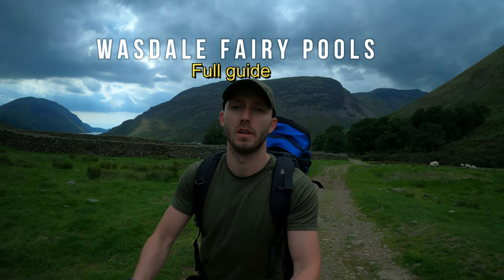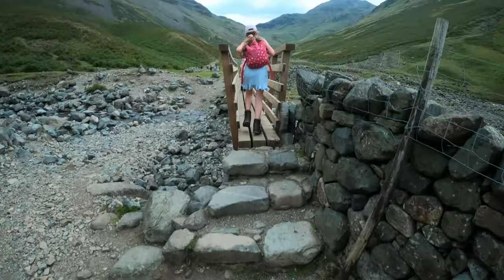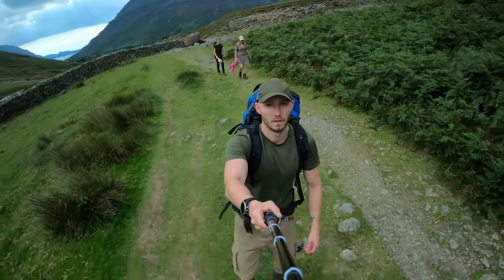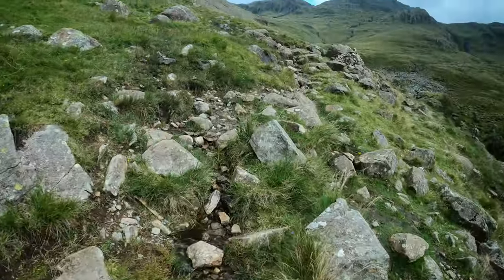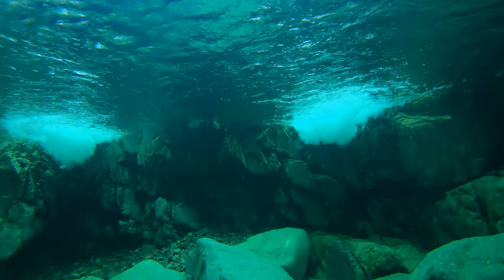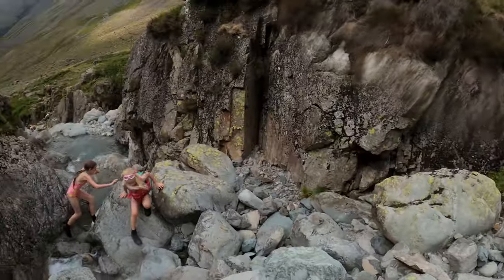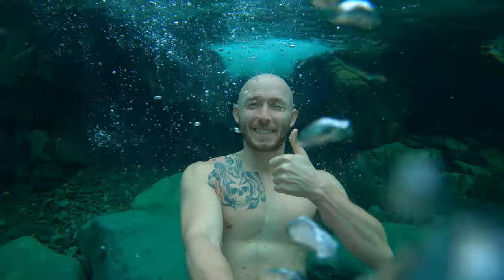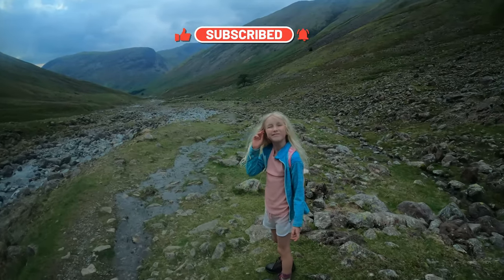Wasdale fairy pools, full guide/ walkthrough, lake district uk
With free parking close to the trail and a relatively easy hike, the wasdale fairy pools is a magical hidden gem that all the family are able to enjoy.
Let me know how you get on and as always leave these places exactly how you found them to preserve their natural beauty.😁🙏💚